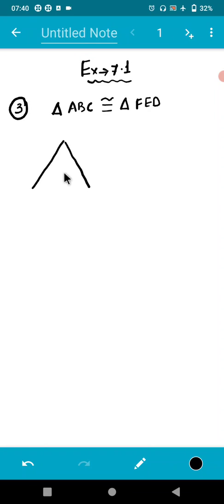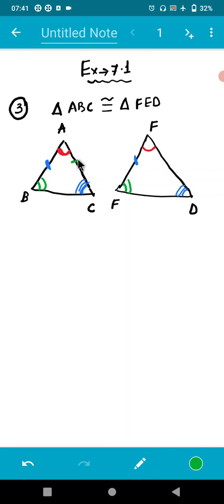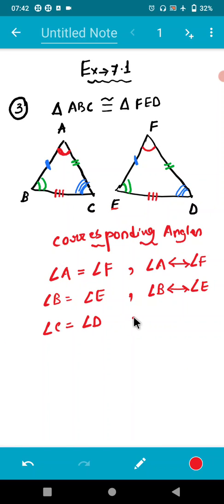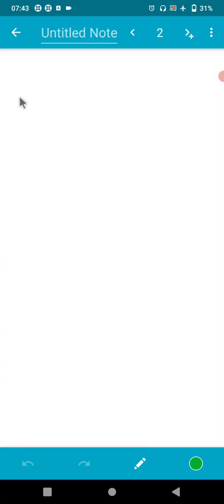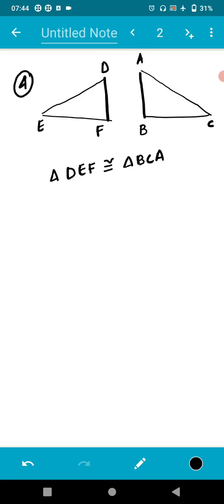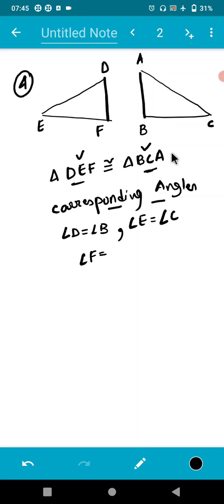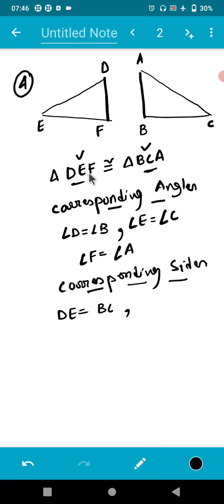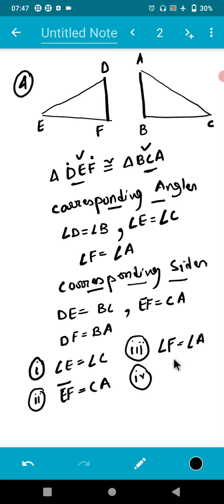Chapter 7 Congruence of triangles